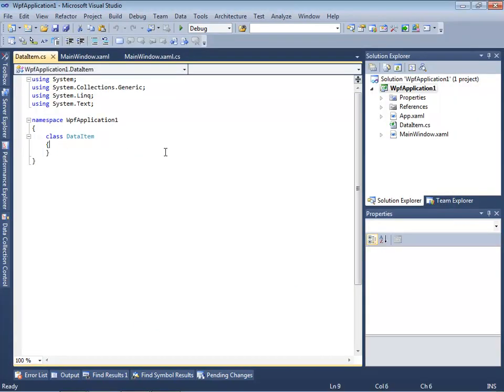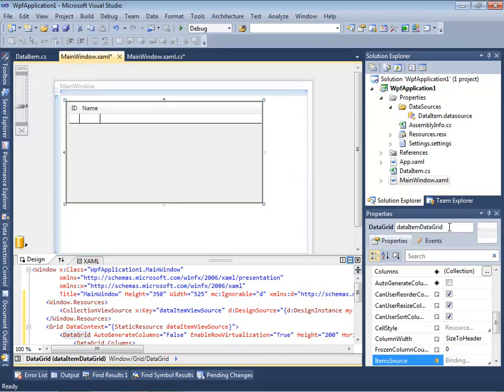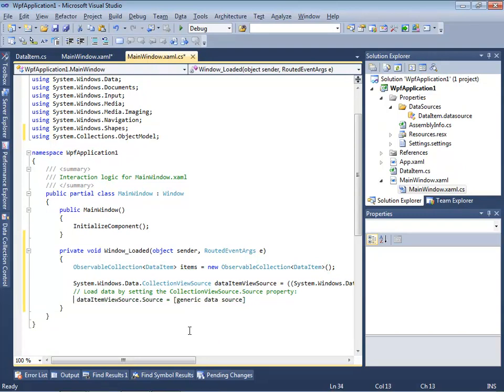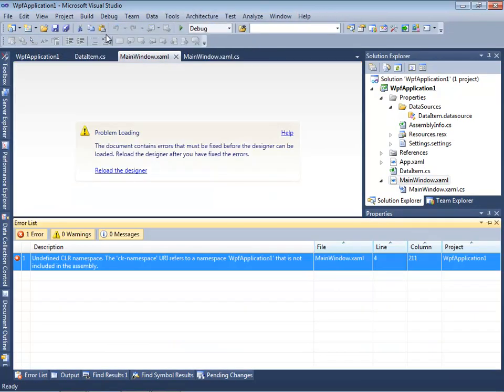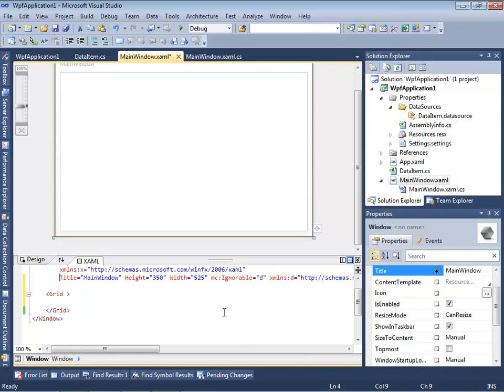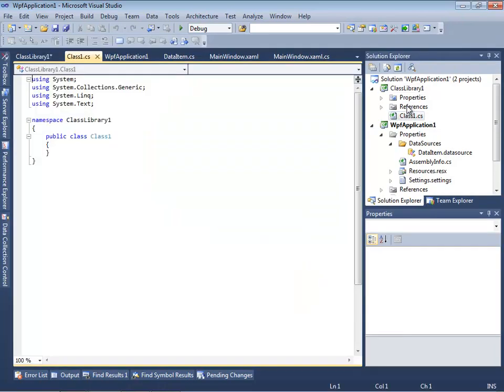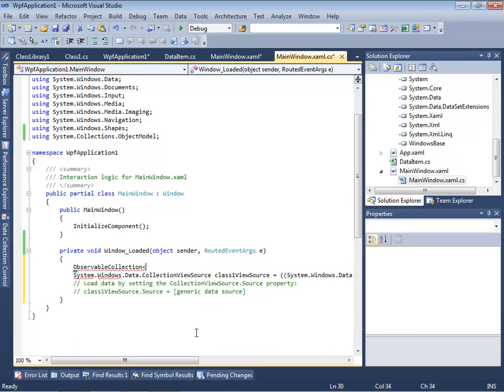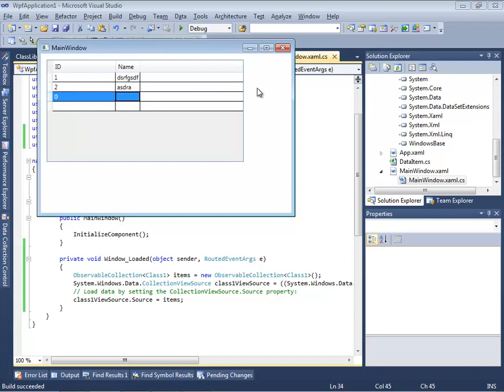Windows Presentation Foundation VS2010 x86-x64 Data Binding Problem and Workaround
The problem of data binding in Visual Studio 2010 was presented in my previous screencasts with an example of Windows Forms application. Unfortunately the same problem occurs with WPF applications. In this screencast I'm showing this problem and providing the workaround.

More useful information and recommendations about different platform targets, e.g., AnyCPU, x86 or x64 can be found in this blog post of Eugene Rosenfeld